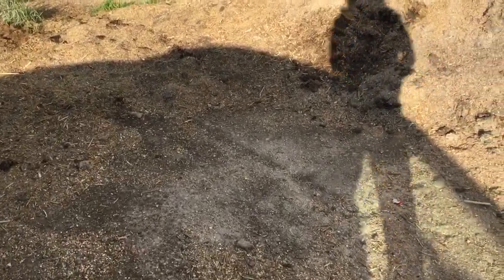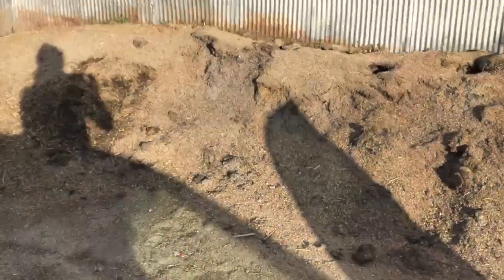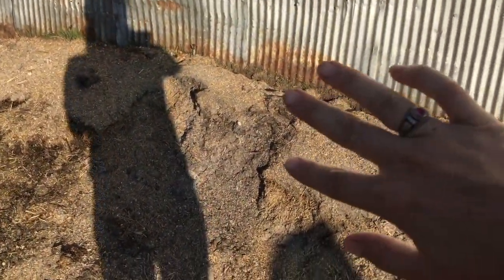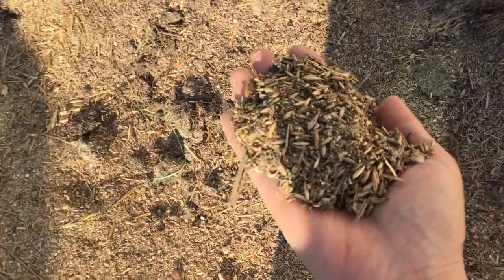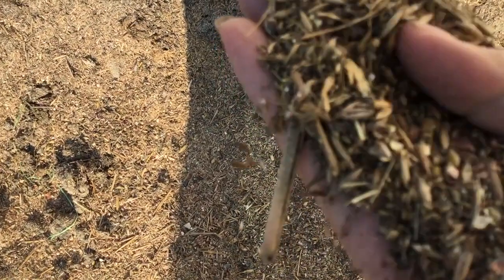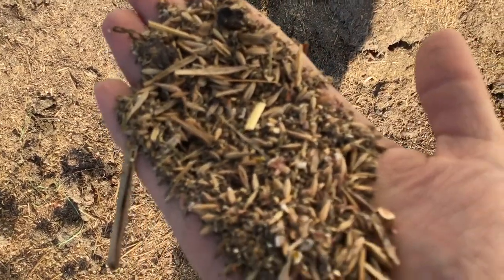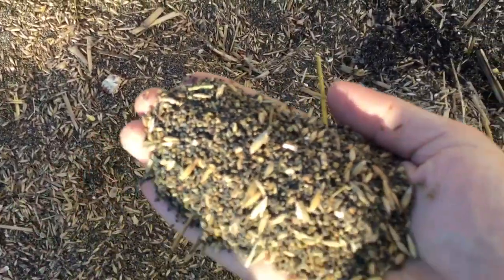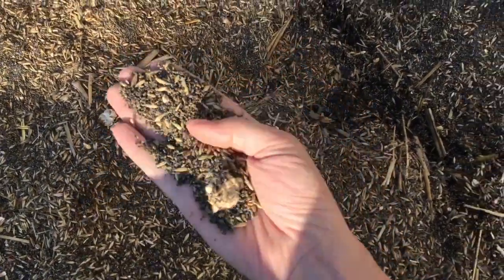September 24, 2023